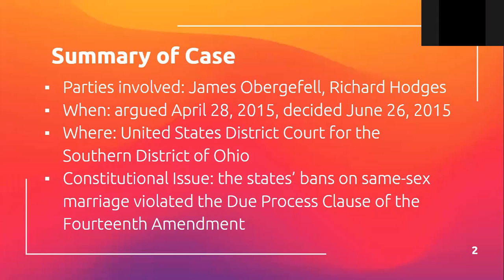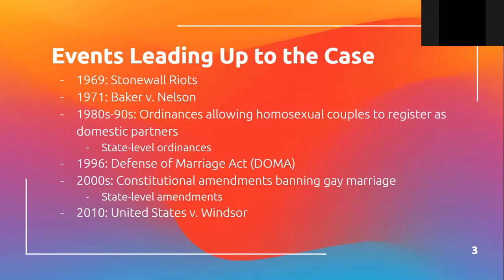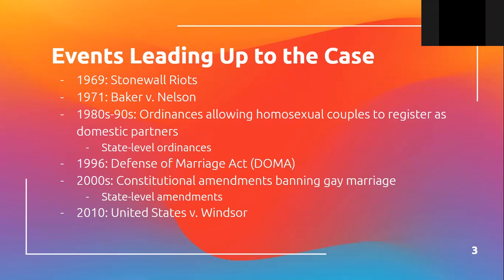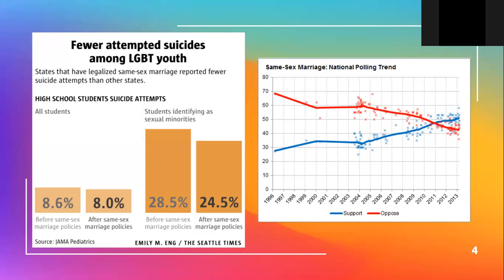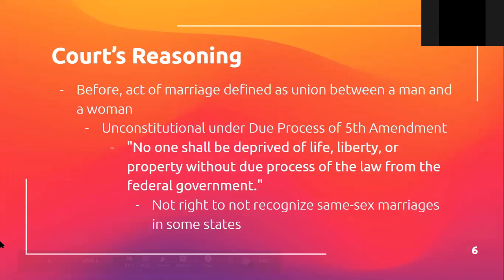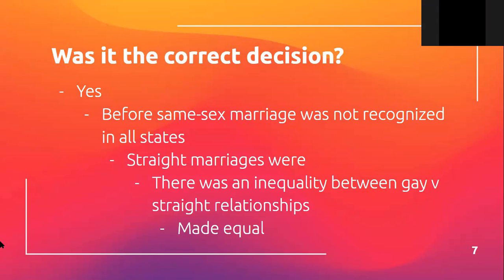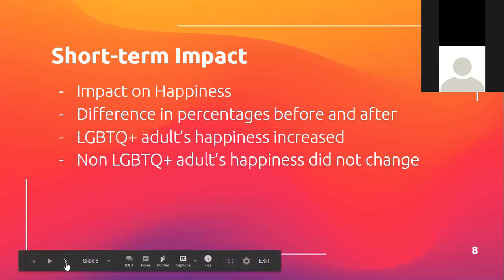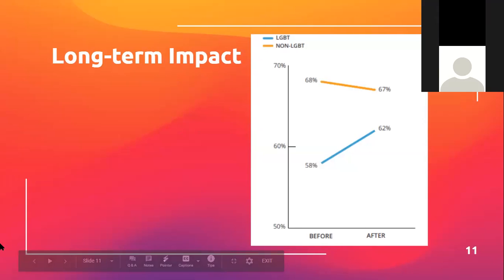Obergefell v. Hodges Presentation